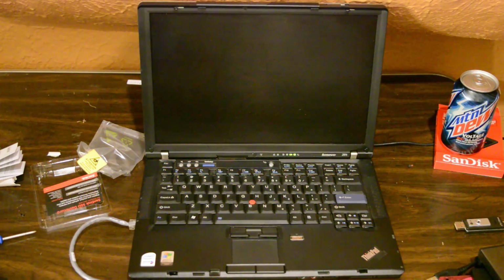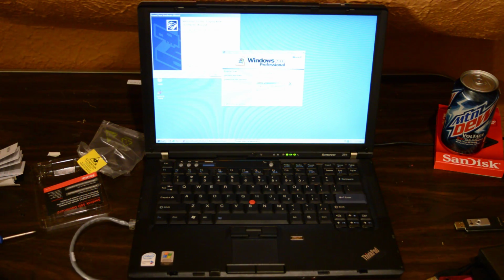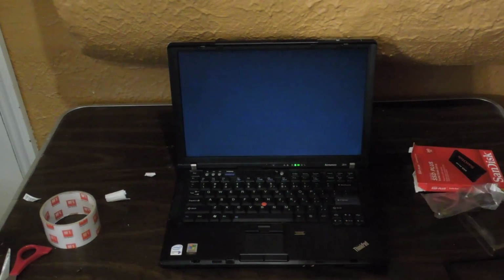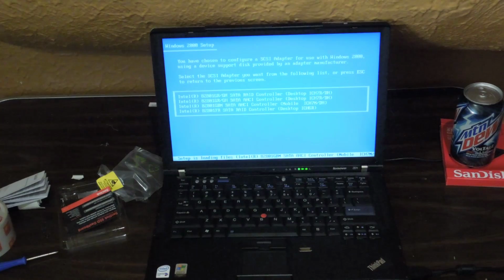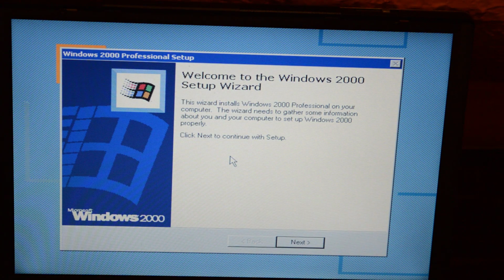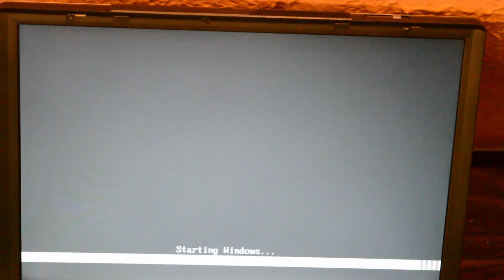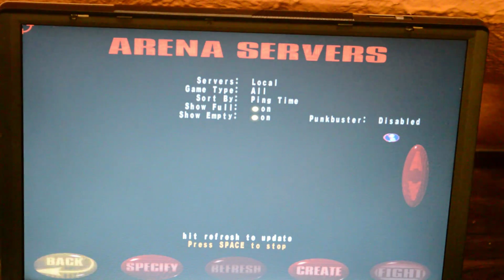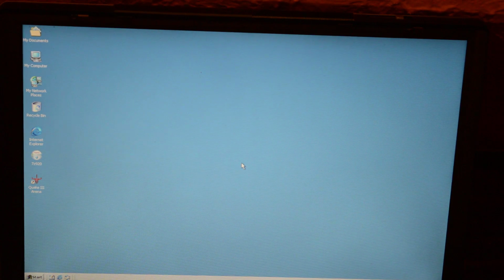Windows 2000 on a Sandisk SSD: 30 Second Boot Time!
This Sunday I got bored and decided to install Windows 2000 on an old Lenovo Thinkpad Z61t. Surprisingly it worked and I was able to get quite a few drivers for it.

SPECS:
Lenovo Thinkpad Z61t
Intel Core Duo T2400
2GB RAM
SanDisk SSD